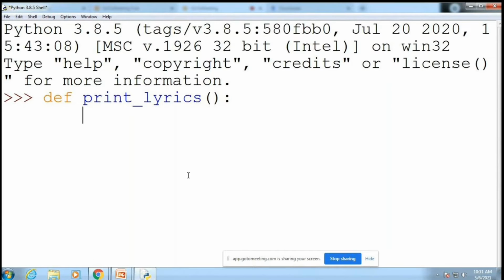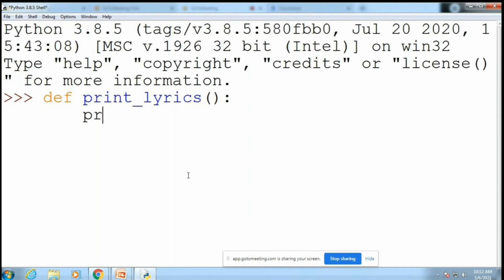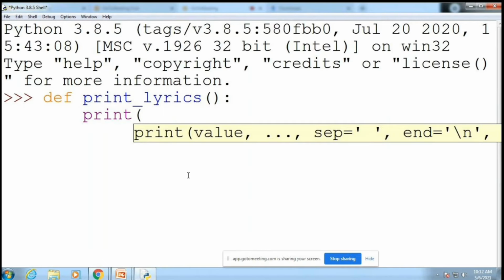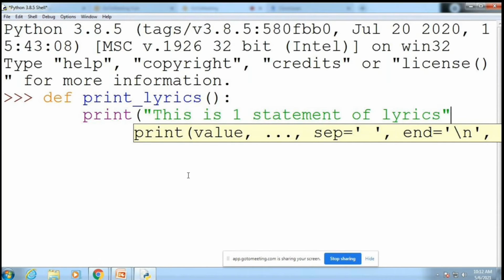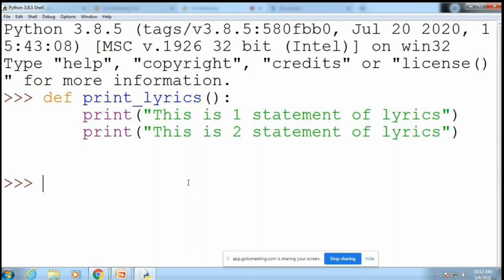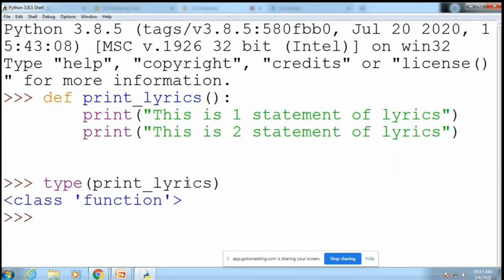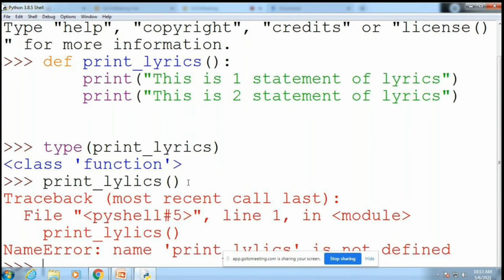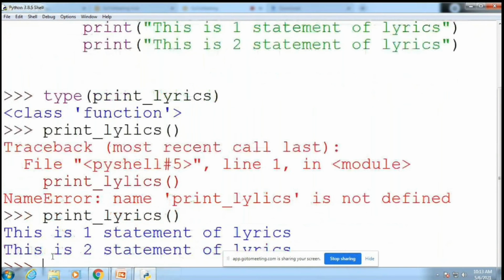Python Function_and Example